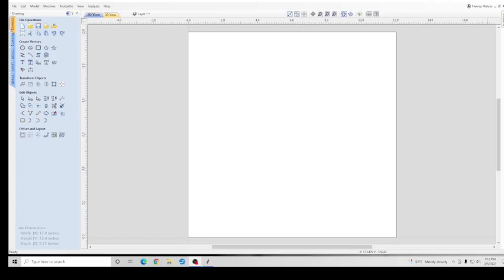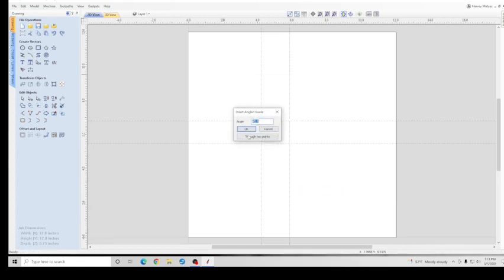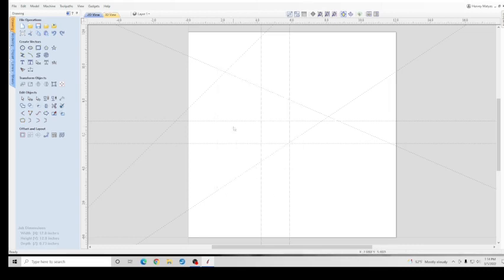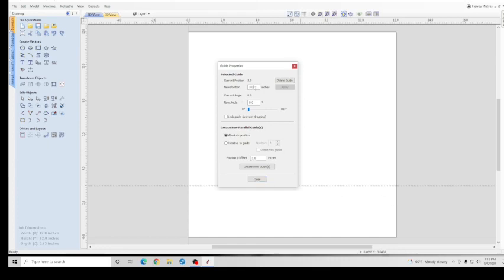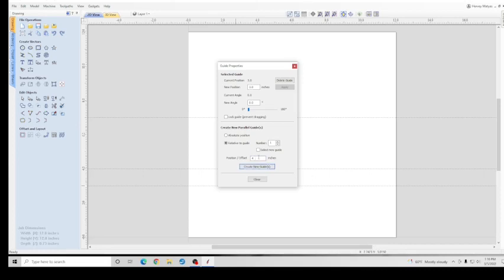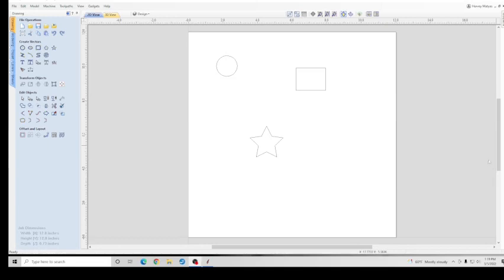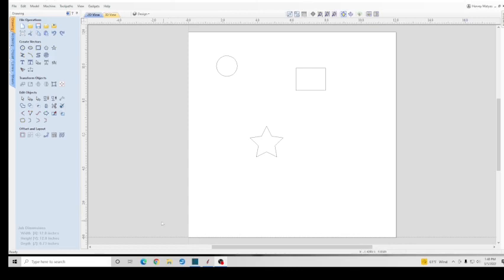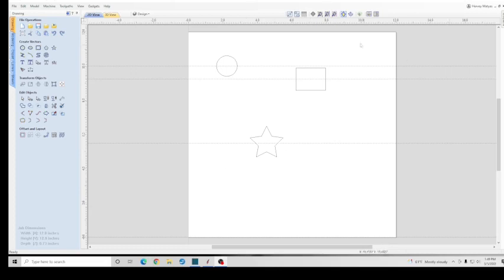GuideLines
This video describes how to use Guide Lines in Vectric Software( Vcarve and Aspire).  It describes how to add, position, delete, hide and use Guide Lines.
Using Guide Lines will help the viewer to make better projects.